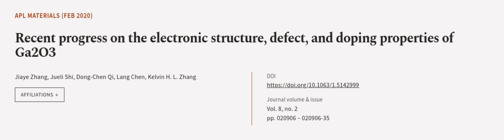Recent progress on the electronic structure, defect, and doping properties of Ga2O3 | RTCL.TV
### Keywords ###

### Article Attribution ###
Title: Recent progress on the electronic structure, defect, and doping properties of Ga2O3
Authors: Jiaye Zhang, Jueli Shi, Dong-Chen Qi, Lang Chen ,and Kelvin H. L. Zhang

### Video Timestamps ###
0:00:00 - Summary
0:01:02 - Title
0:01:08 - Outro
0:01:12 - End